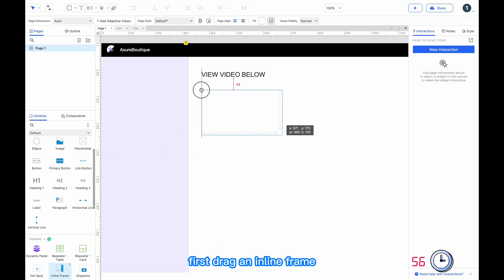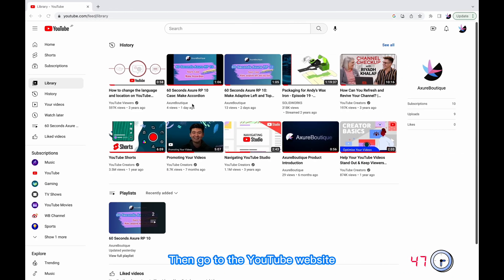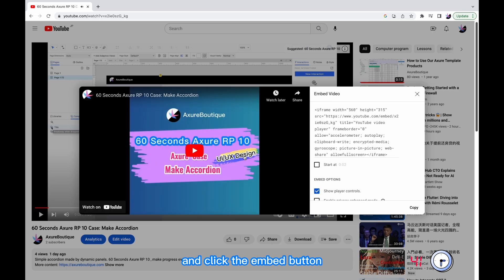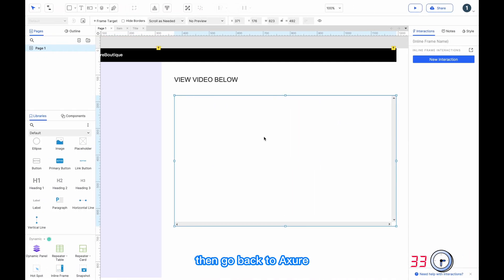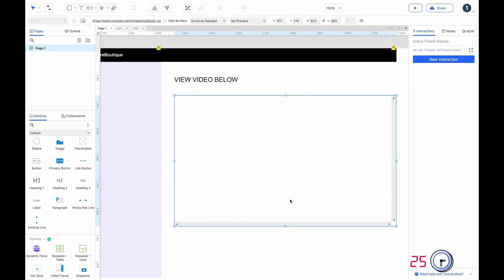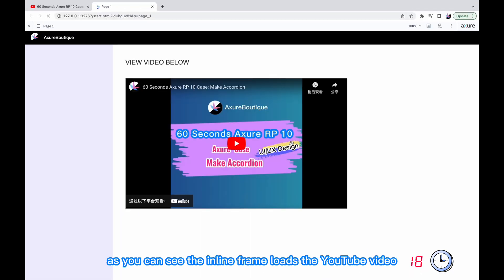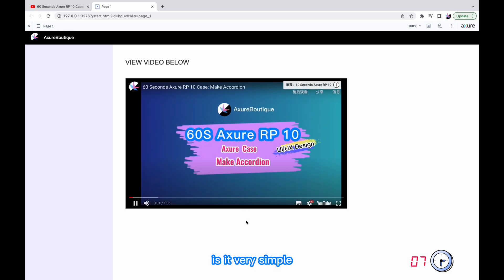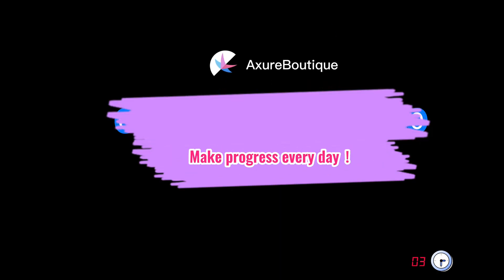60 Seconds Axure RP 10 Case: Make Video Player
60 seconds Axure RP 10, make progress every day! Axure can call the player of YouTube. This lesson will teach you how to make the video player of YouTube through the inline framework, and other video players are similar in principle.